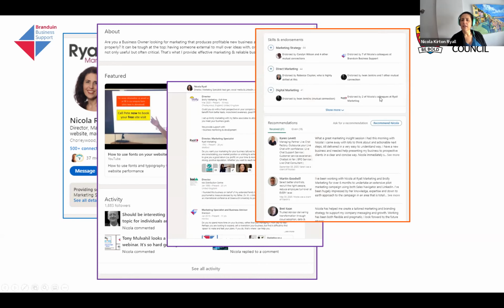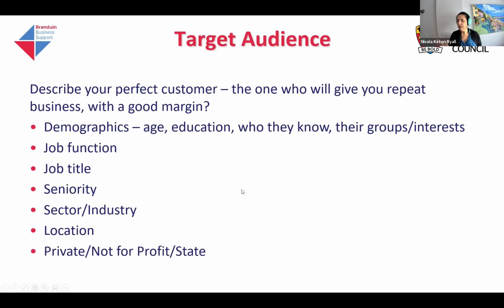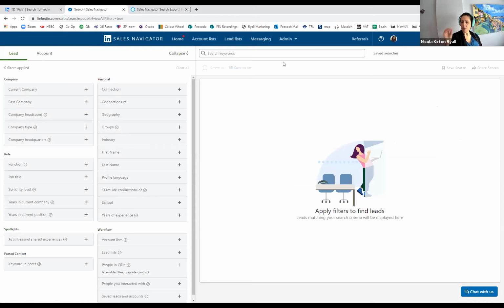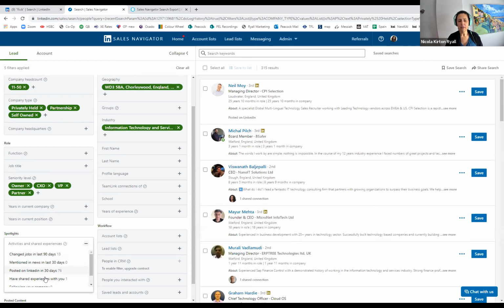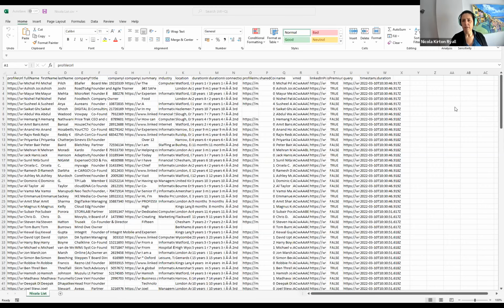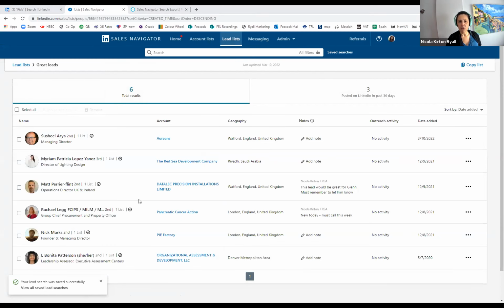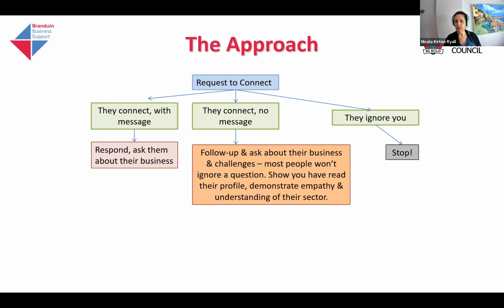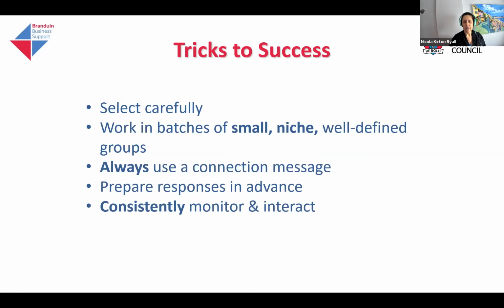Watford | LinkedIn - Advanced: Generating Quality Leads